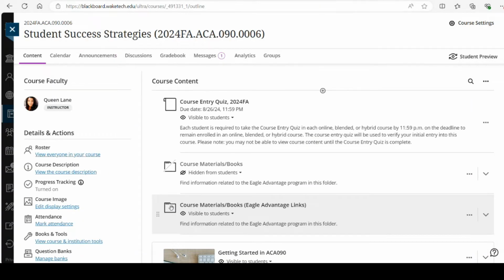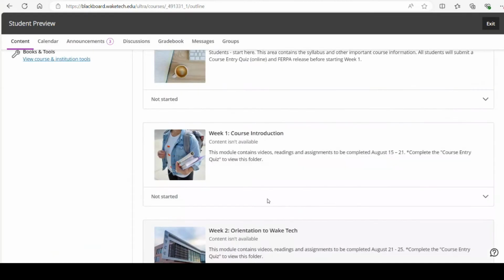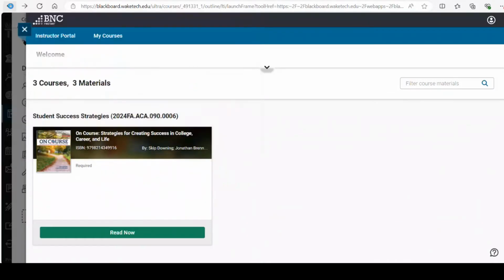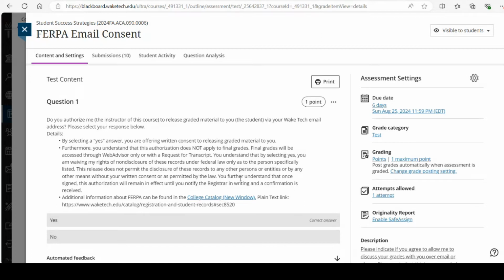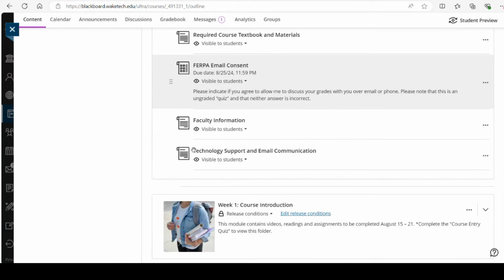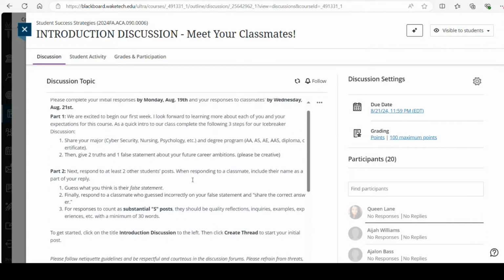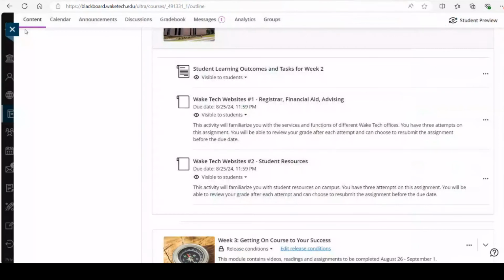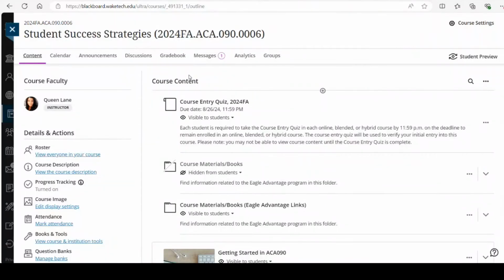Welcome to ACA 090! Course Introduction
ACA 090 - Blackboard Ultra content on the course introduction, reviewing the syllabus, reviewing Blackboard Ultra, & college resources.